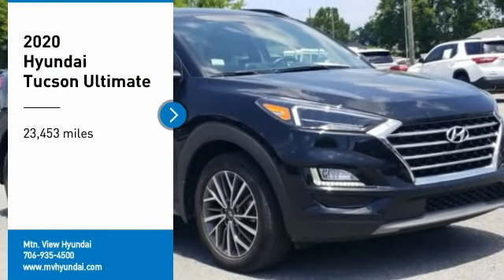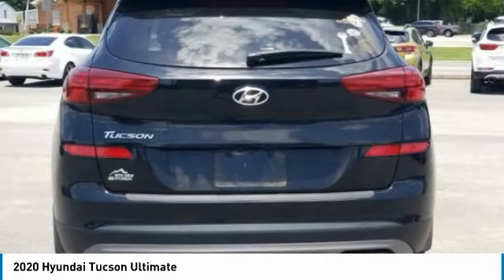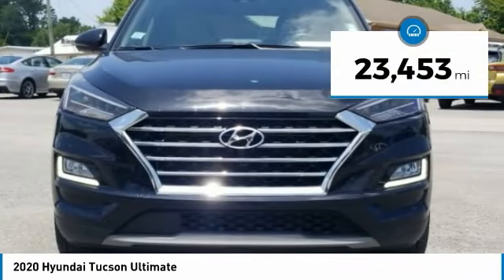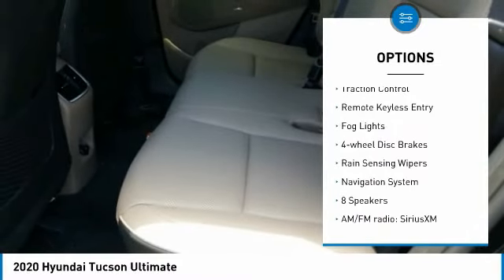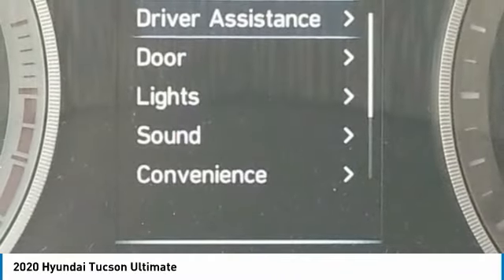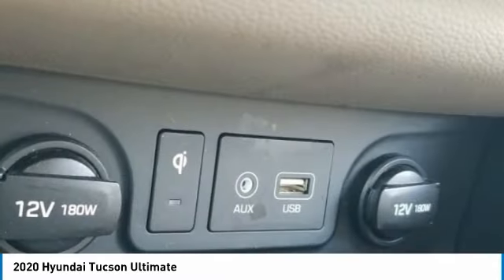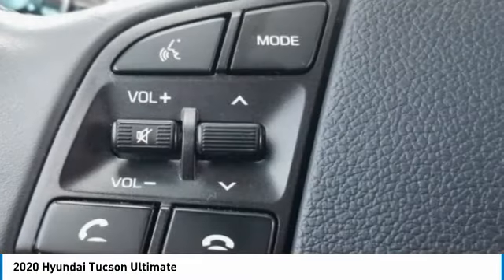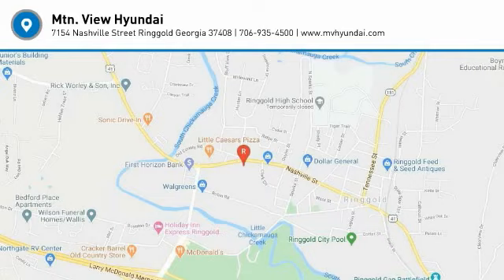2020 Hyundai Tucson Ultimate Black Noir Pearl in Chattanooga P1861B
Clean CARFAX. Recent Arrival! Priced below KBB Fair Purchase Price!brbrbr** MAY REQUIRE FINANCING THROUGH DEALER FOR INTERNET PRICE ** Proudly serving as North Georgia's only Hyundai dealer! Located in Ringgold, Ga, you can buy with confidence knowing Mtn. View Hyundai is family-owned and will treat you like family. With all makes and models of Pre-Owned vehicles in addition to our robust selection of Hyundais at the areas lowest prices, choose Mtn. View Hyundai for all of your automotive needs. Convenient to Chattanooga, Cleveland and Dalton, visit us today at 7154 Nashville Street, Ringgold, GA 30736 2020 Hyundai Tucson Ultimate